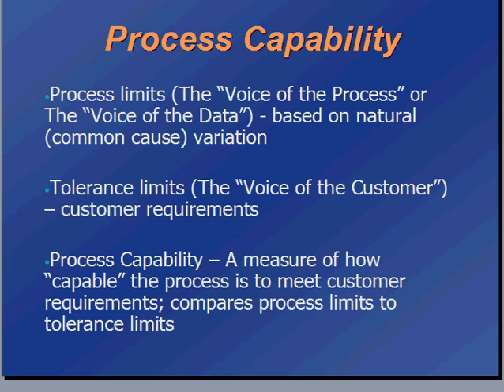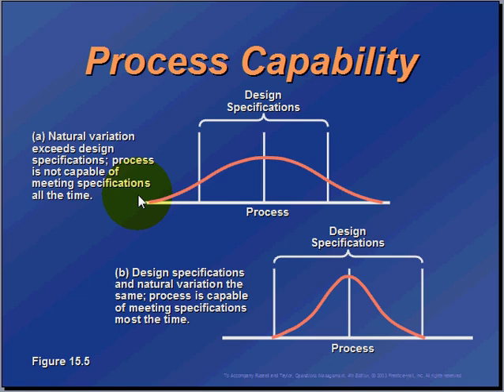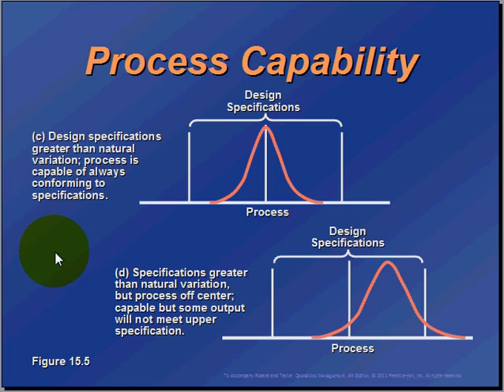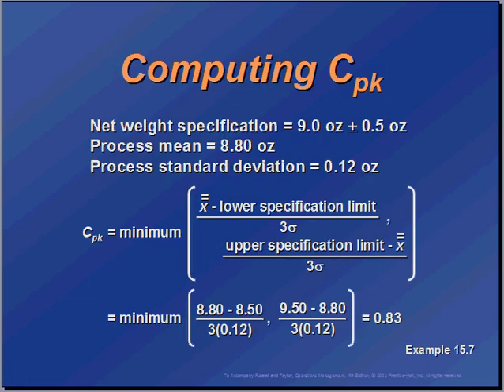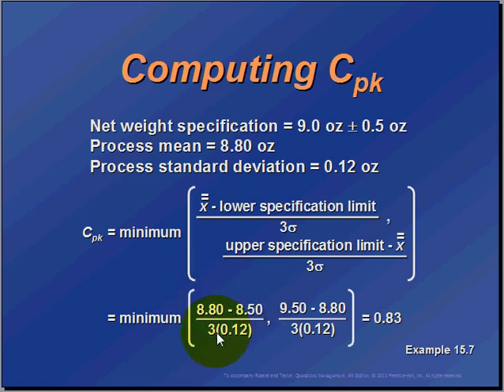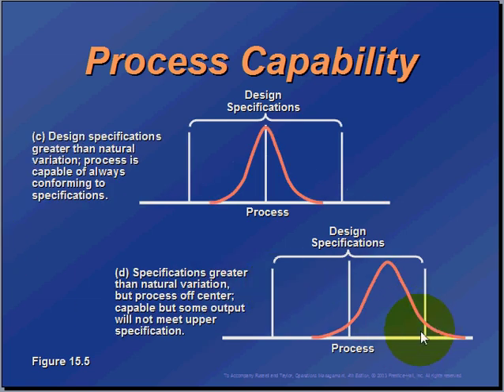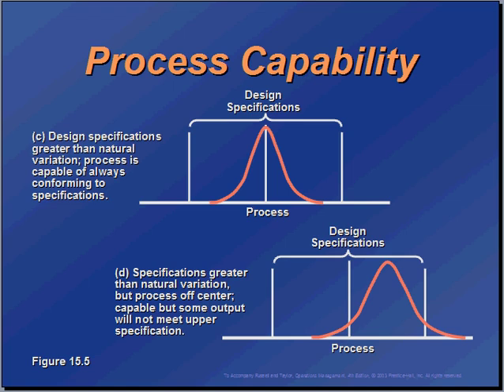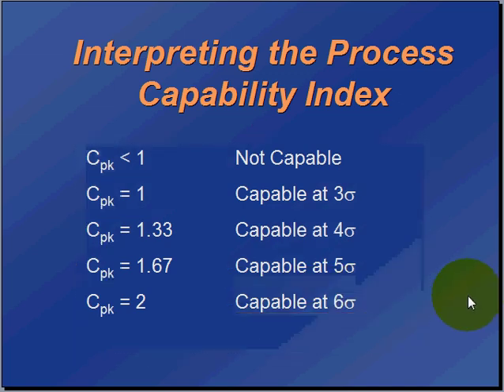Calculating Cpk for Process Capability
Basic wrap up of lecture on Process Capability Index - covering a few items we missed in class today.

*** Note these slides are provided by the text book publisher and further annotated by Professor Ken Levine of Georgia State University ***